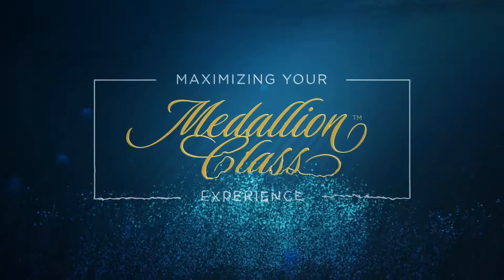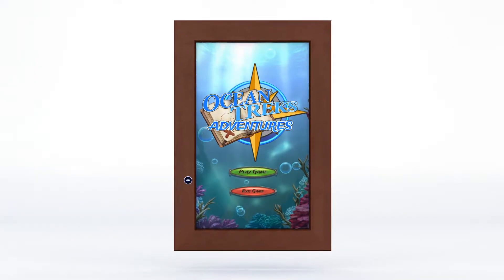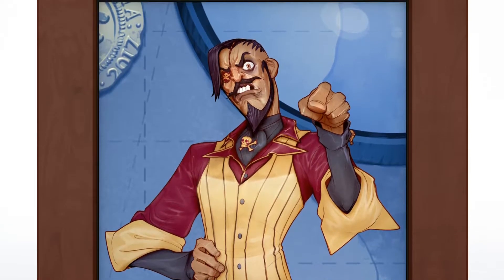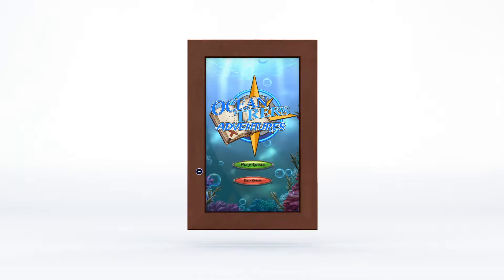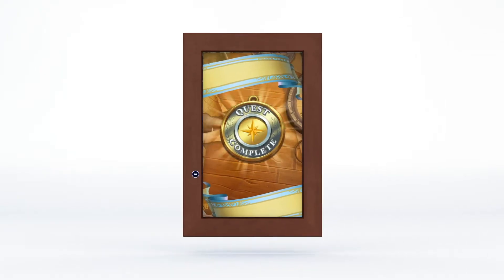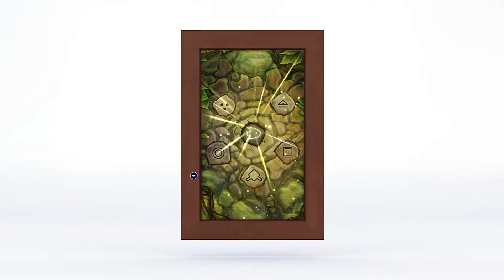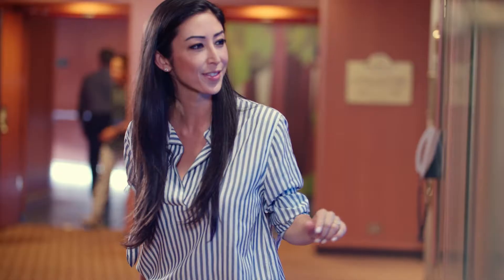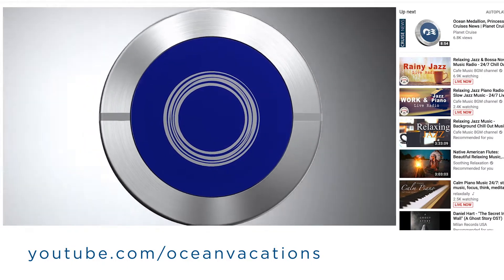Ocean Treks Adventures™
Put your sleuthing skills to the test with Ocean Treks Adventure™ – a ship board digital scavenger hunt featuring American nature conservationist and popular TV host Jeff Corwin who leads guests on quests throughout the ship to solve puzzles, follow clues and answer riddles that will lead them to treasures inspired by the history of the ship’s destinations.